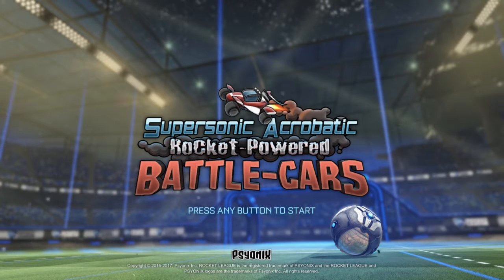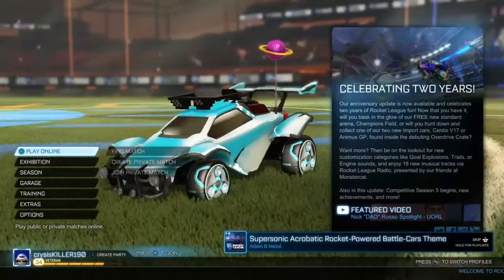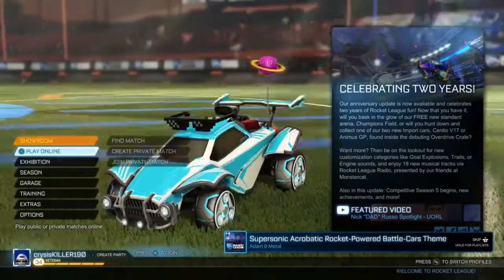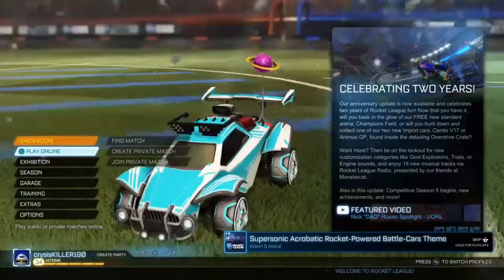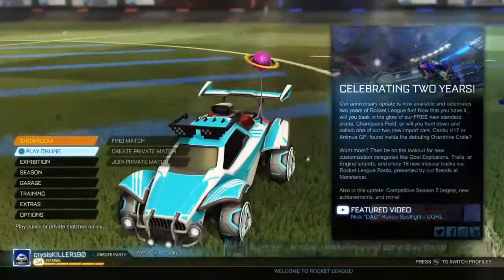How to get a free antenna easter egg on Rocket League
rocket league